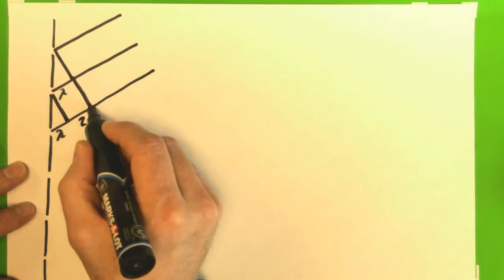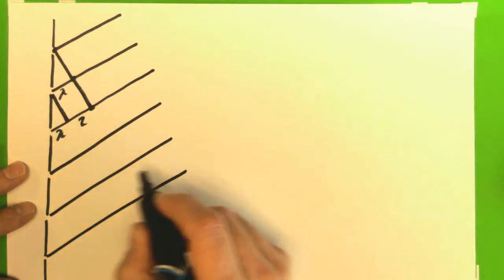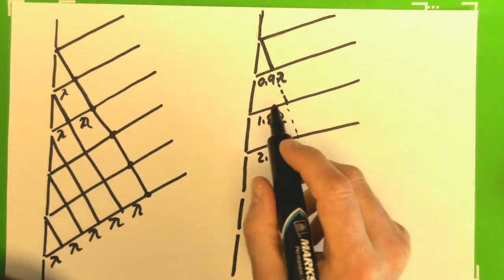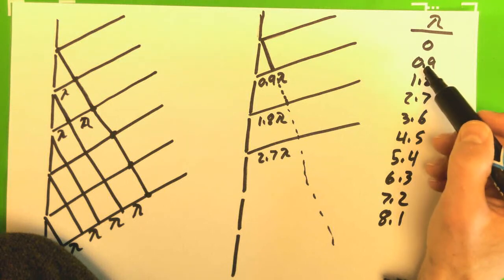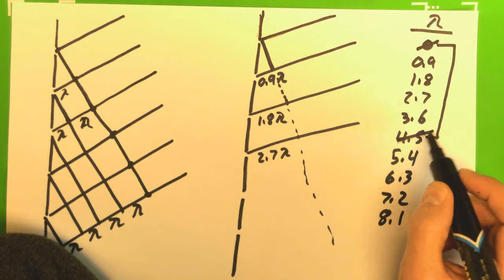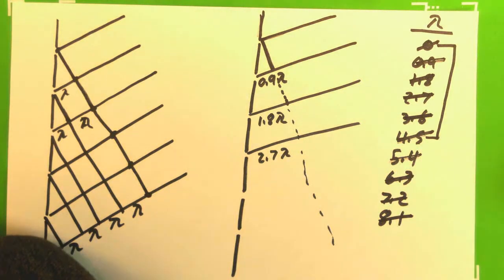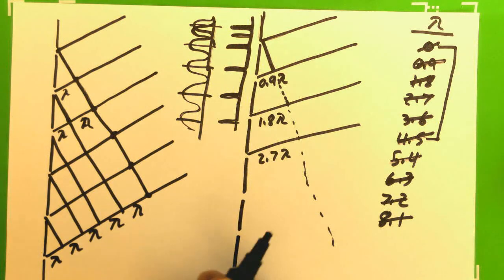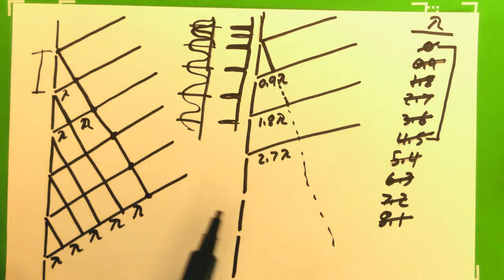Opt1.3 Diffraction Grating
Optics Diffraction Grating